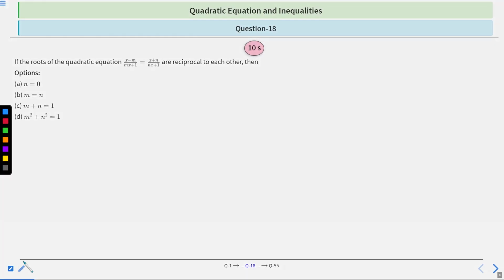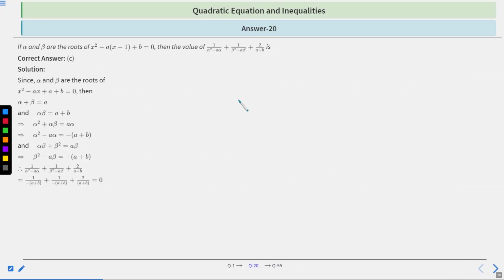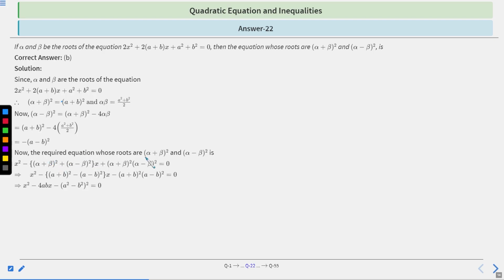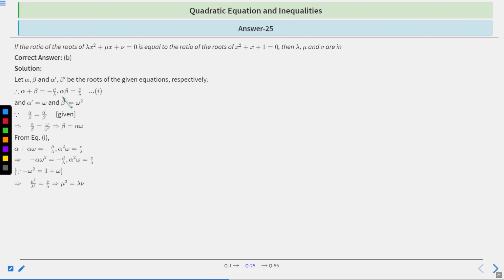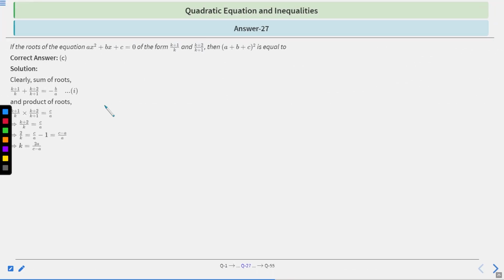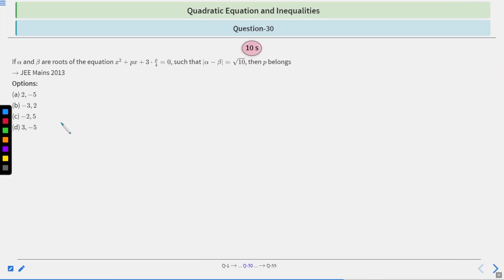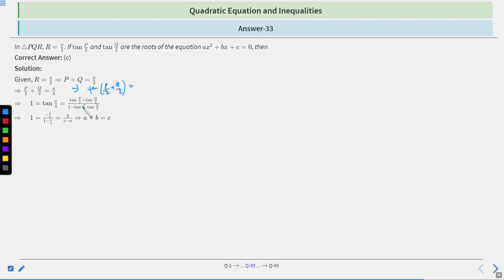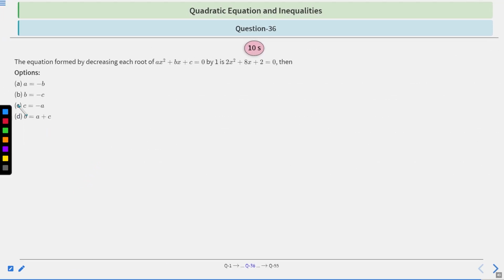Quadratic Equation and Inequality Foundation....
Title: Quadratic Equation and Inequality Foundation Questions Part 2
Subject: Mathematics
Programme Name: Quadratic Equation and Inequalities
Course Name: Engineering

In this lecture I have discussed about questions of Quadratic equations and Inequality

📡 Key Features:
Syllabus-based Content